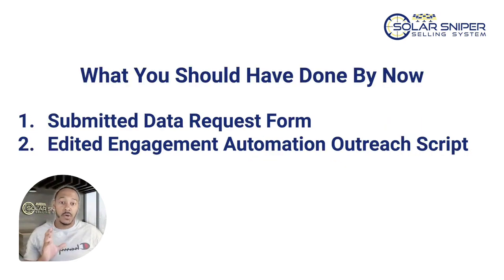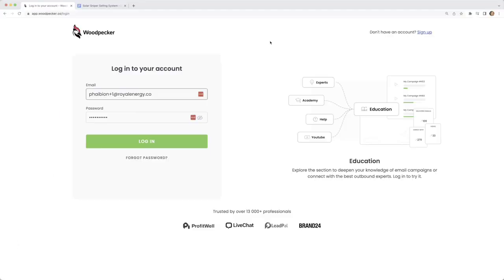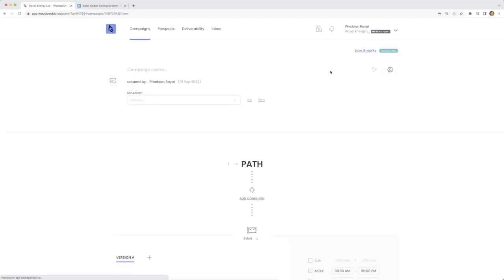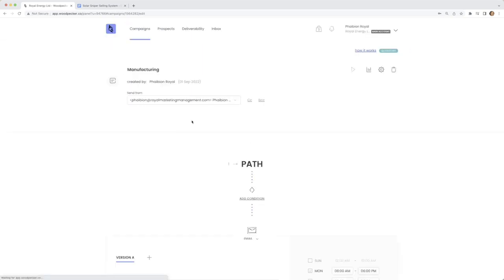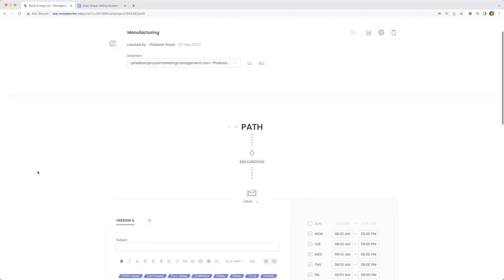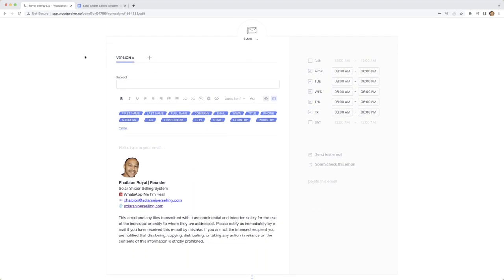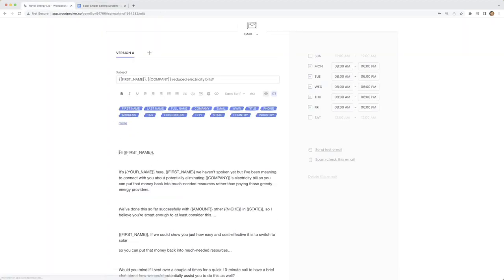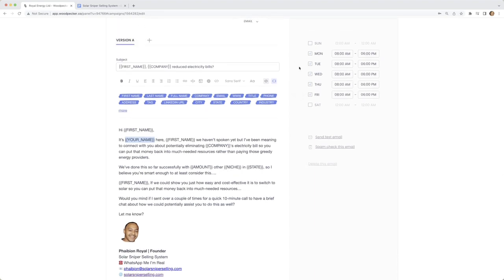Module 2 - Engagement Automation Campaign Setup 1